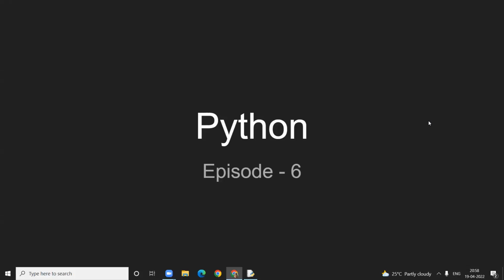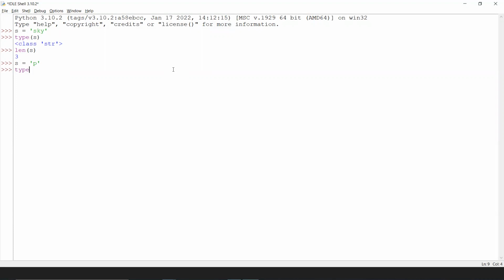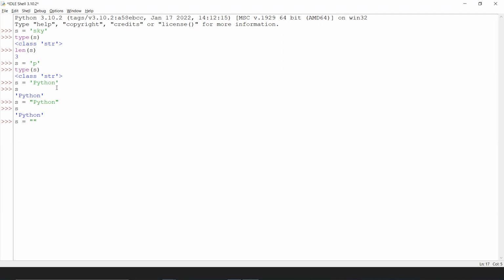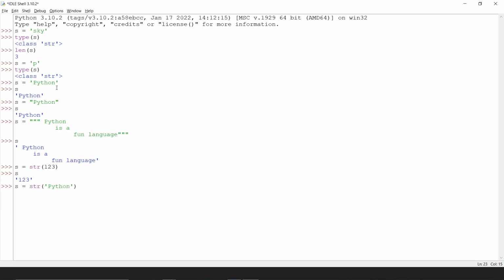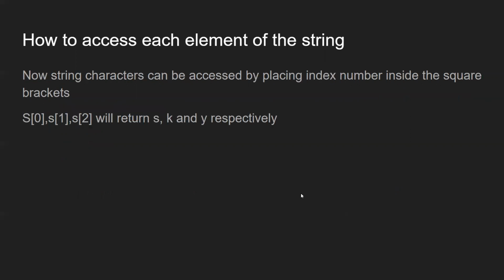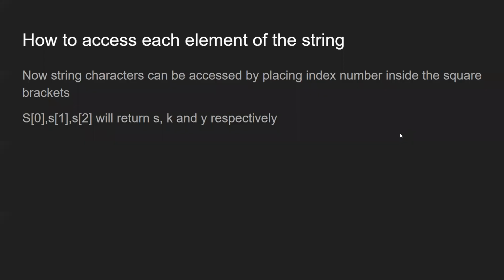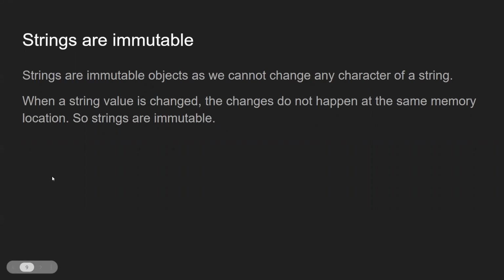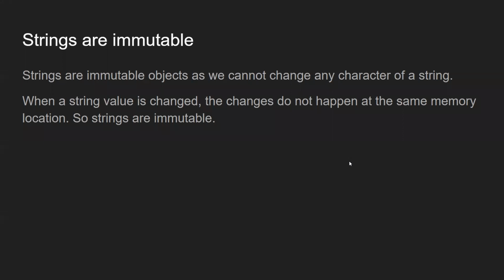Python Episode - 6 | Strings in Python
This video explains how to create a string, access string elements, indexing & negative indexing